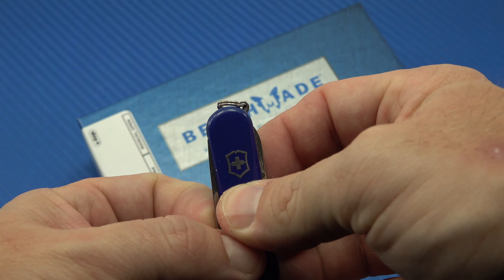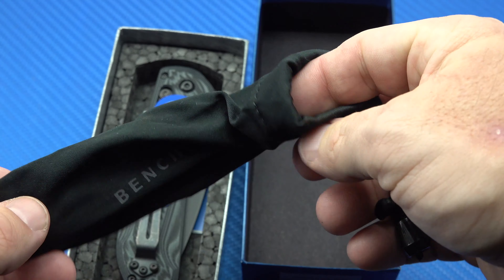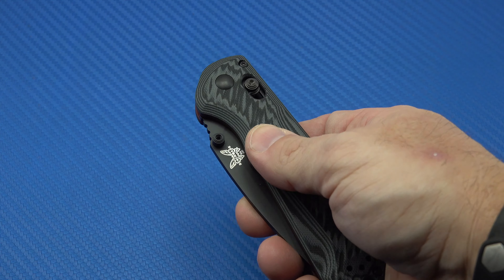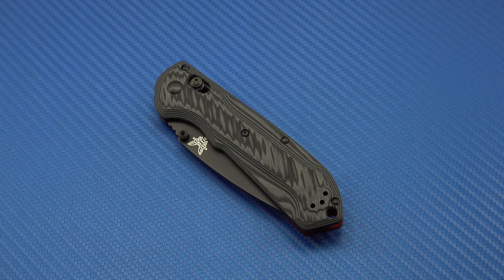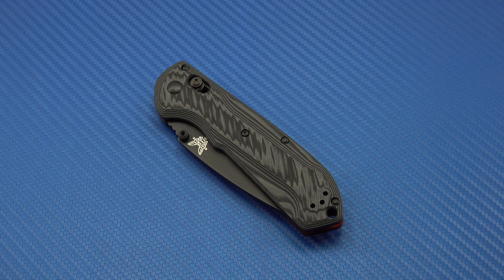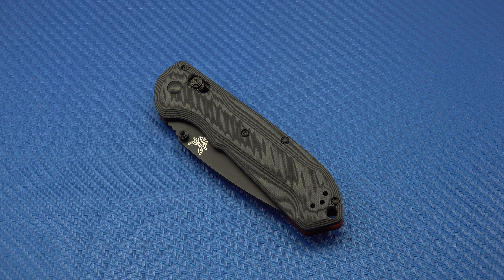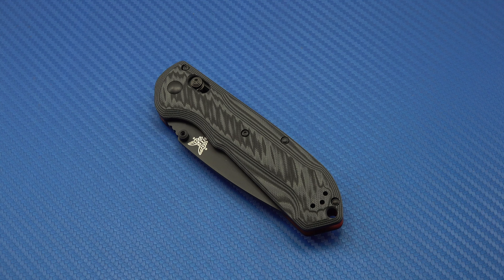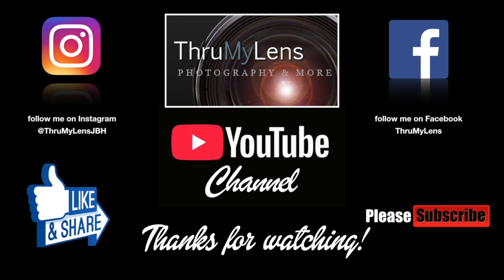The Benchmade 560BK-1 Super Freek: Unboxing and 1st Impressions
This a video review of the Benchmade 560BK-1 Freek, AKA The Super Freek